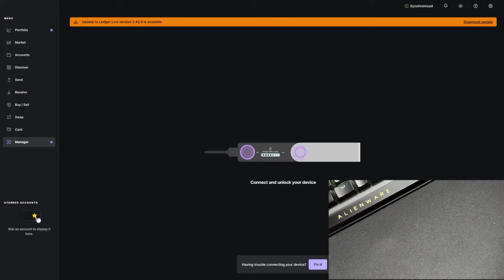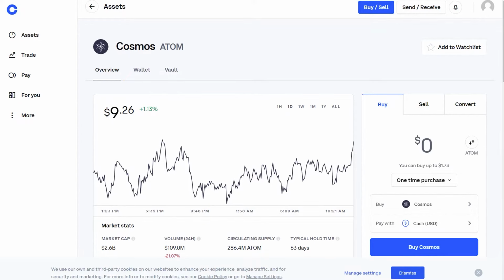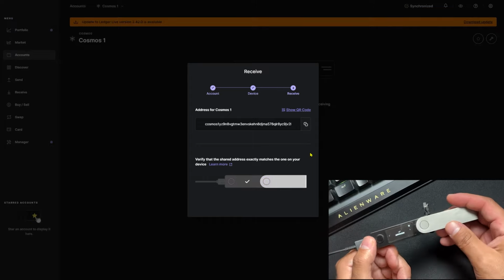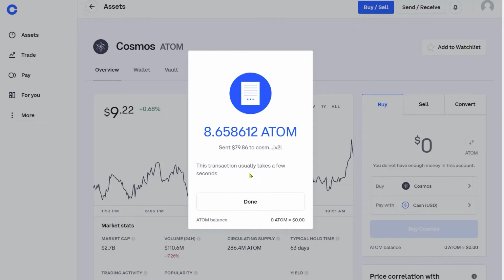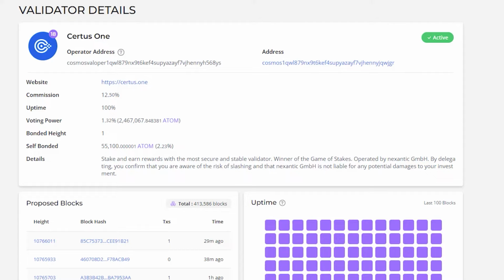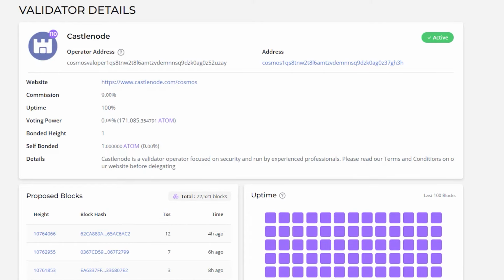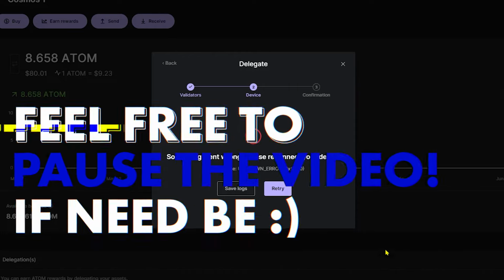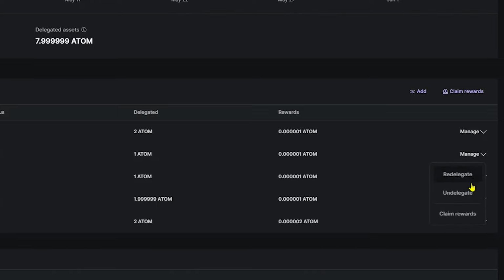How To Stake Cosmos ATOM Coins With Ledger [2022]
Quick and Easy Video Stake Cosmos ATOM Coins With Ledger [2022]
Today we'll teach you how to stake your Cosmos Atom Coins!

Earn up to 8.05% APY on your cryptocurrency with Gemini!

Need help with your crypto taxes? Give Coin Ledger a visit!

Changelly
Exchange any crypto instantly! Exchange Bitcoin and 200+ altcoins in a fast, simple and secure way.

Trade, Convert, and use your crypto as collateral for cash or stable coins!